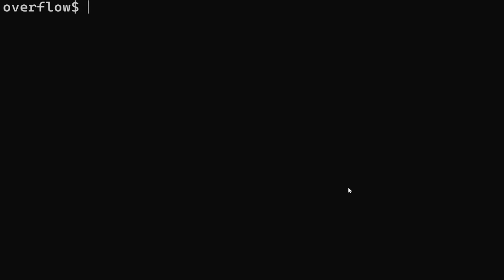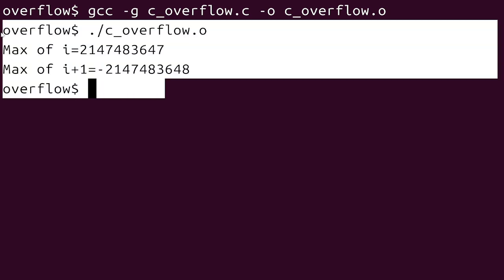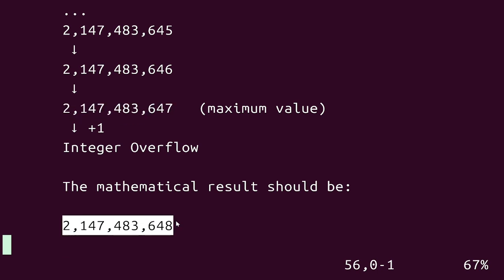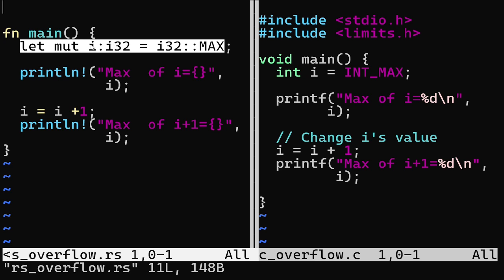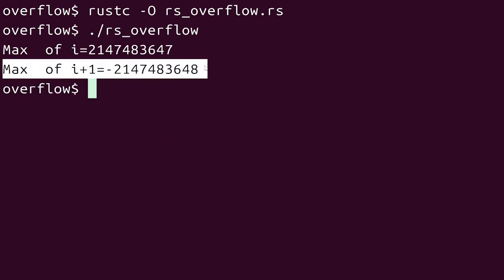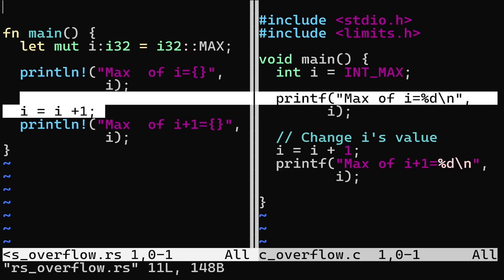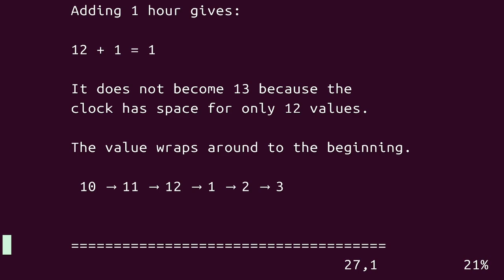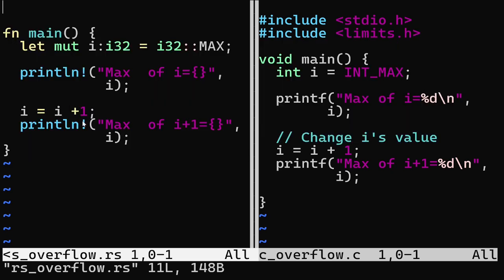Rust for C Engineers - Chapter 2.5 | Integer Overflow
Welcome to Rust for C Engineers: Safe Systems Programming

In this lesson, learn what integer overflow is, why it occurs, and how C and Rust handle it differently. The video explains integer overflow using binary representation and demonstrates how Rust helps detect overflow-related bugs during development.

Topics covered:

What is integer overflow?
32-bit signed integer (i32) range
Two's complement representation
Why i32::MAX + 1 wraps to i32::MIN
Integer overflow in C
Integer overflow checks in Rust
Wrapping arithmetic and wrapping_add()

This lesson is part of the Rust for C Engineers series, helping experienced C programmers transition to Rust through practical examples and language comparisons.

📘 Book
Rust for C Engineers: Safe Systems Programming